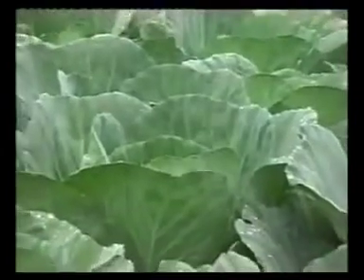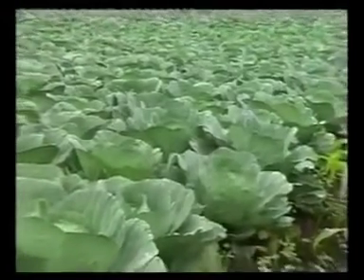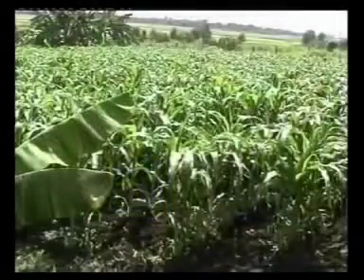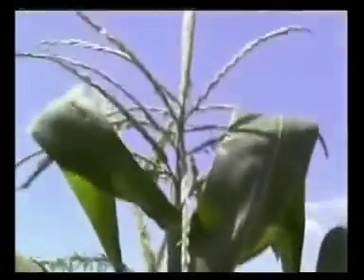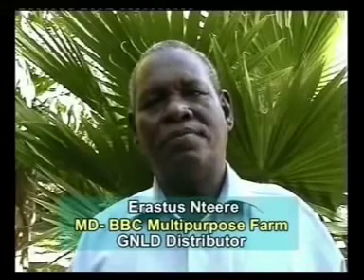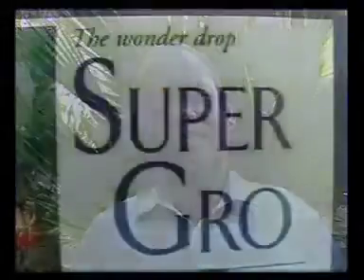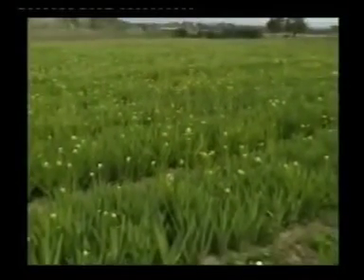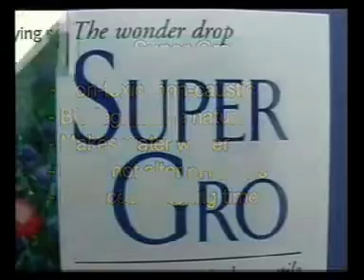NEOLIFE SUPERGRO-THE WONDER DROP